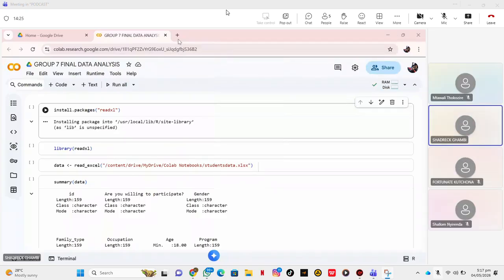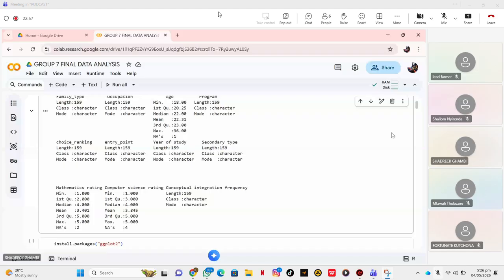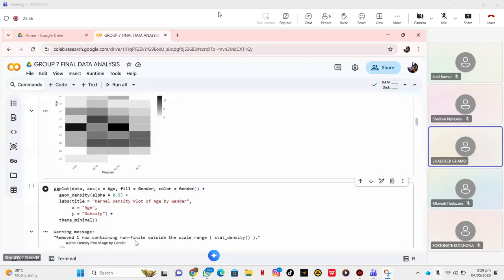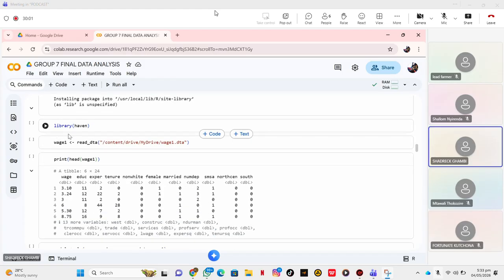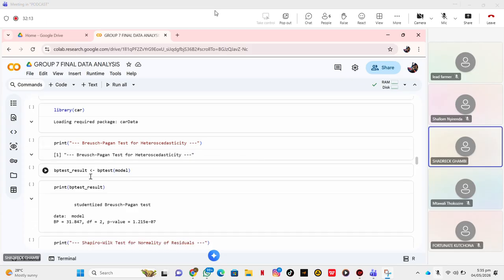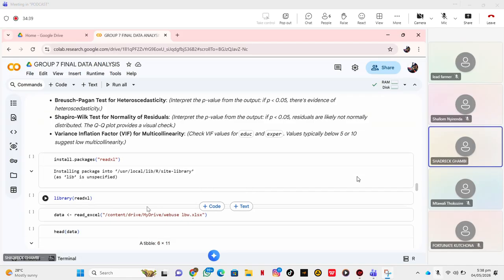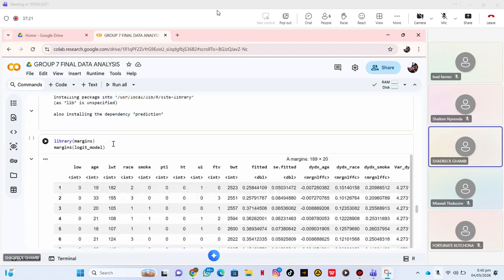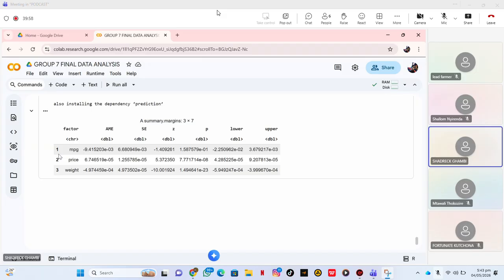DATA ANALYSIS USING R_ STUDIO